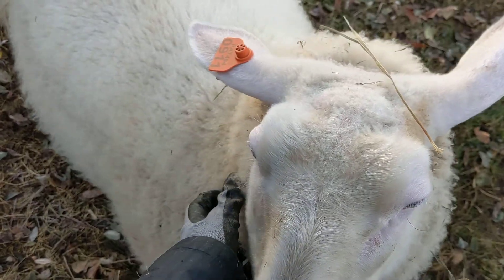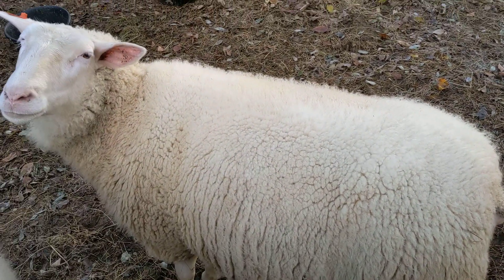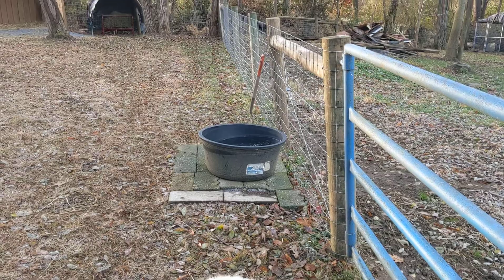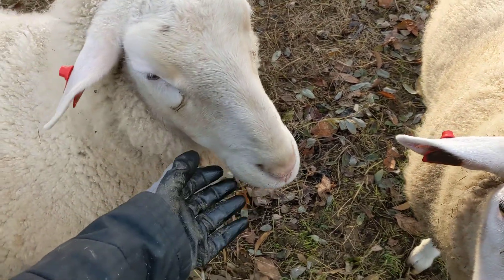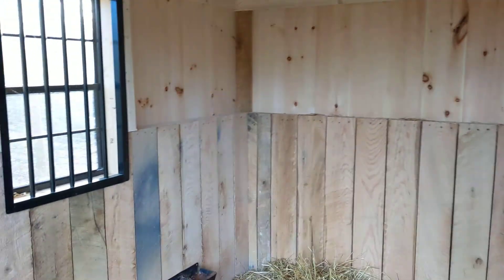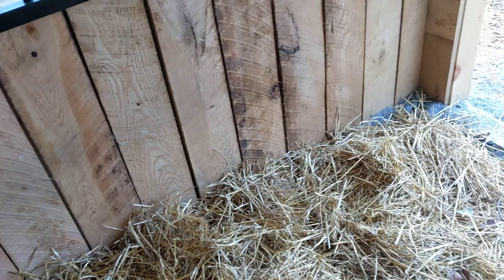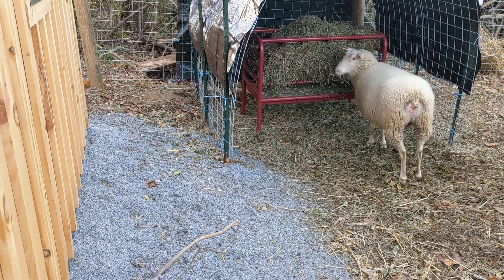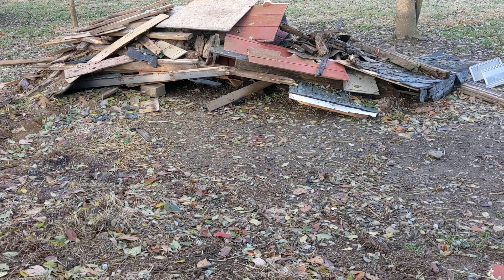Farm Footage - Clip #62 - Sheep Upgrades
Hello Farm Friends! It's almost Thanksgiving and the sheep are feeling thankful for their expanded space. In this video, you will see the new paddock we added, as well as, the new sheep run-in shed and feeder area. So much to be grateful for here on the farm!